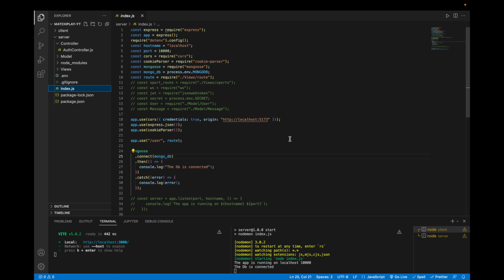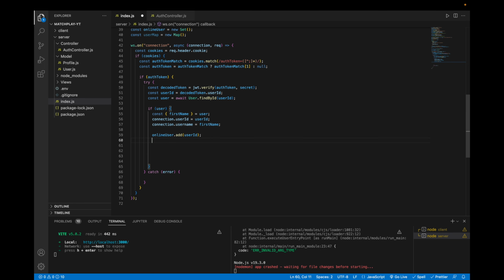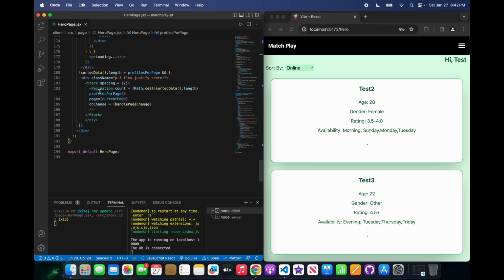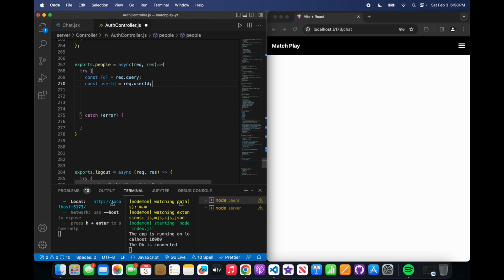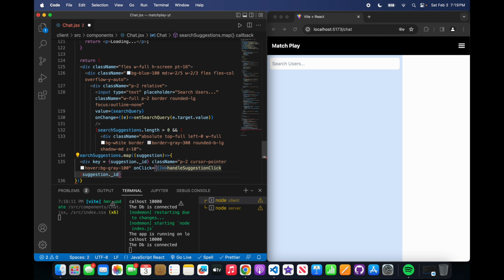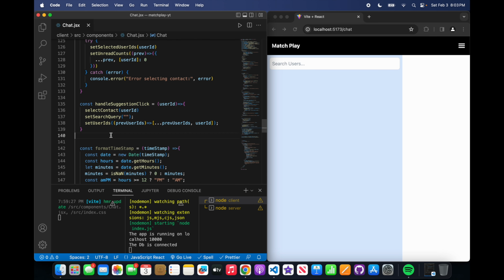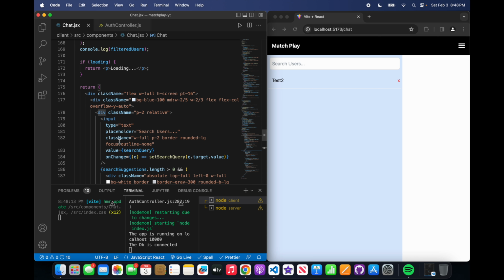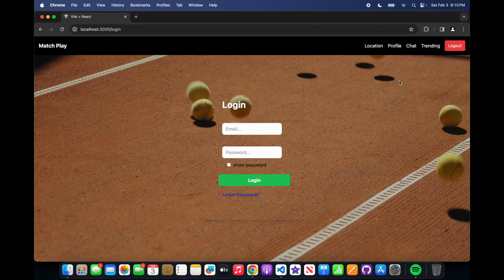Full-Stack Match Play App: Chat UI/UX & Websocket Connection|| Mongodb Backend Query (Part 6)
Experience a whole new level of social interaction with Match Play, the MERN Stack application designed to bring people together to play sports matches! Whether you're looking for new friends, networking opportunities, or perhaps something more, Match Play has you covered. Using WebSockets and JSON Web Tokens, this advanced fullstack MERN app allows users to communicate securely while using MongoDb to store data.

In part 6, we will be using reactjs nodejs, expressjs tailwindcss viteconfig, and mongodb to create our chat UI/UX and websocket connection.

0:00 - 0:19 - Intro
0:20 - 2:50 - Explaining WebSocket
2:51 - 05:19 - Shoutout to "Coding with Dawid" youtube channel
05:20 - 22:39 - Setting up WebSocket Connection in the Backend
22:40 - 27:35 - Creating the Online sort logic in the Front end
27:36 - 30:53 - Updating HeroPage profile Card with Online symbol
30:54 - 35:38 - Pagination
35:39 - 39:48 - Creating the "BroadCastOnlineUsers" function in the Backend
39:50 -45:49 - Initializing WebSocket in the frontEnd
45:50 - 49:35 - Closing the WebSocket
49:36 - 59:58 - AuthController Querring the Database
1:00:00 - 1:04:21 - Creating Search Query logic in Frontend
1:04:22 -  01:10:59 - Creating the Chat UI/UX (Search Field)
01:11:00 - 01:15:02 - Creating Formatted Time Logic
01:15:03 - 01:20:20 - Filtering through the users
01:20:21 - 01:32:48 - Creating and implementing the "selectContact" and "handleSuggestionClick" functions
01:32:50 - 01:34:47 - Creating the backend route for "user/people"
01:34:48 - 01:38:29 - Debugging
01:38:45 - 01:44:30 - Creating offline users, user list
01:44:31 - 01:59:10 - Creating the message Column
01:59:11 - 02:02:10 - What to expect in the next part
02:02:11 - 02:02:34 - Outro